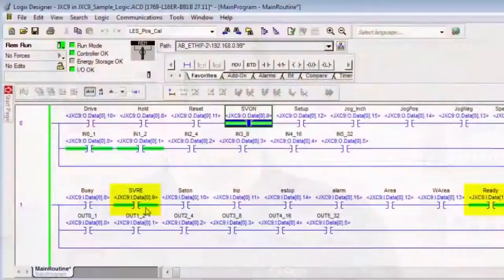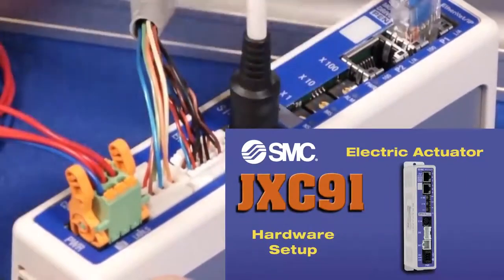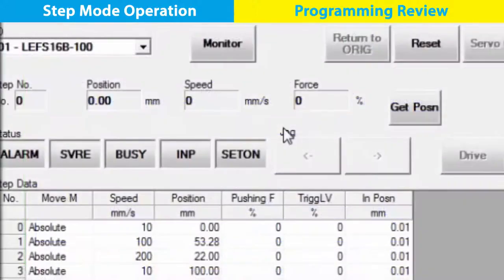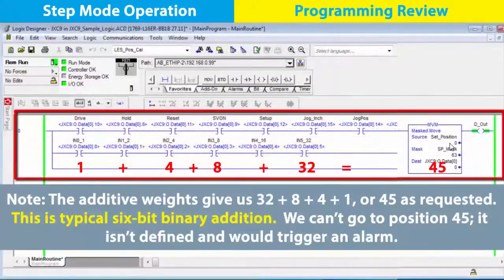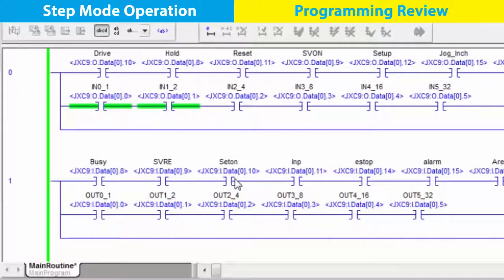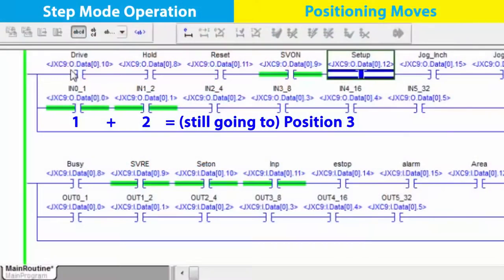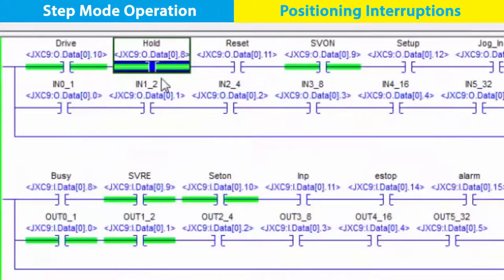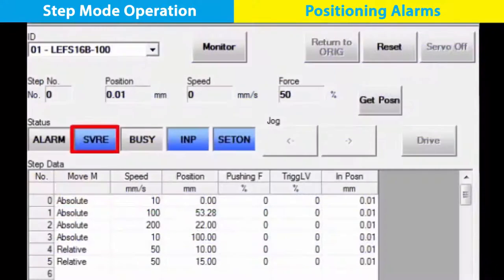SMC JXC91 - Set up session 4: Step mode operation for electric actuator controller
How to set up the JXC91 controller series for step mode operation with EtherNet/IP™
and a PLC. This guide details the essential steps for configuring the JXC91 controller in closed-loop step mode, allowing a PLC to manage precise movements of an electric actuator. It includes required software, equipment, ladder rung programming for inputs and outputs, and a process for monitoring status and alarms, ensuring smooth and accurate control of the actuator.

00:00 Introduction
01:04 Programming Review
03:03 Positioning Modes
03:28 Positioning Interruption
03:48 Positioning Alarm
04:22 Outro